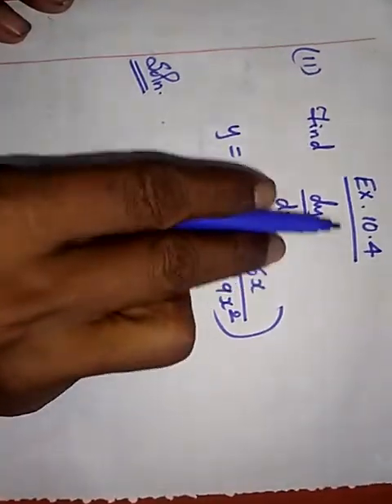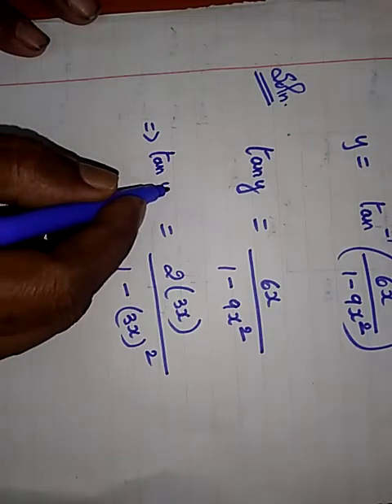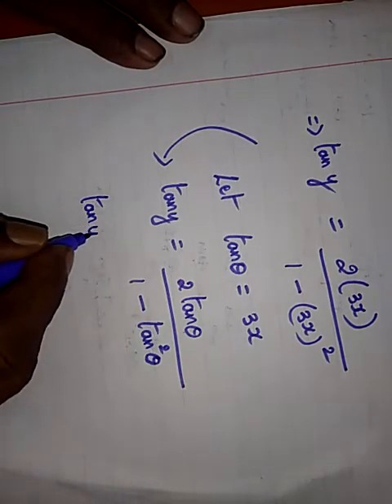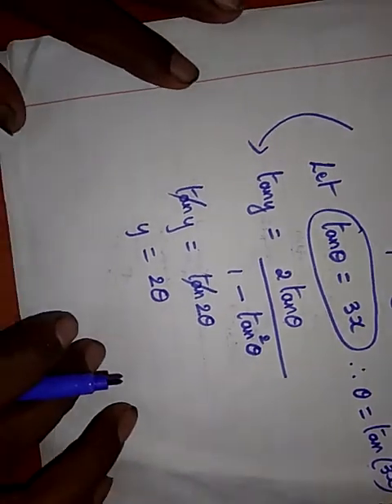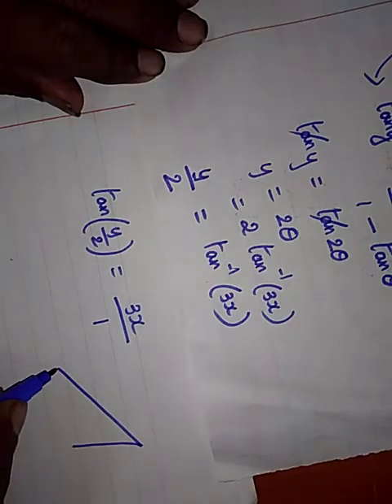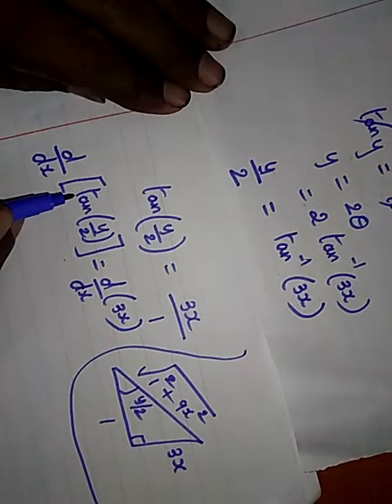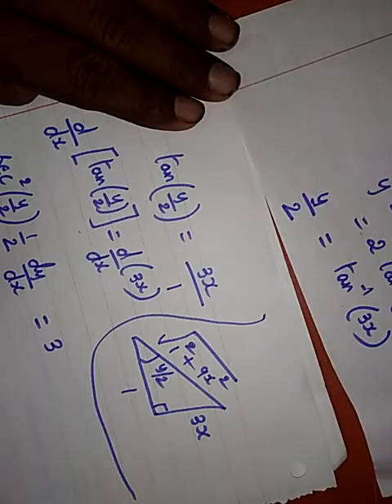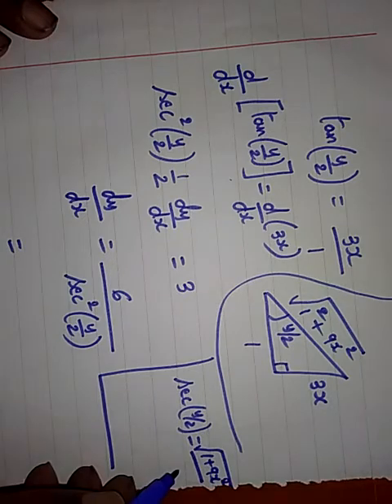Ex.10.4 - 11 (class 11 Maths)